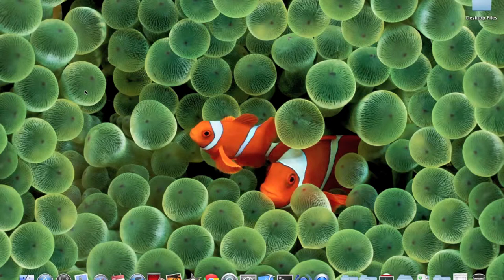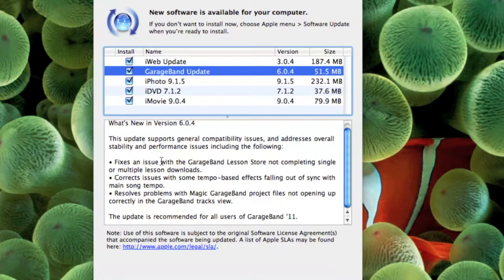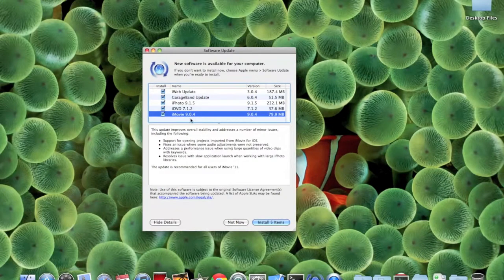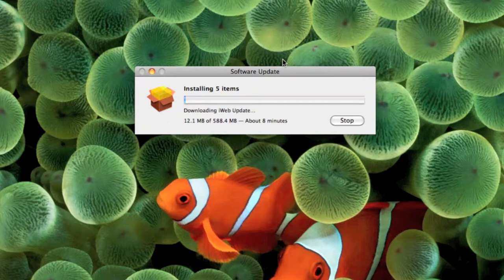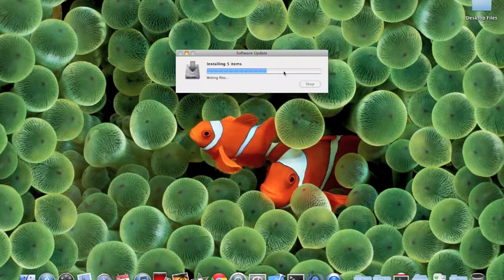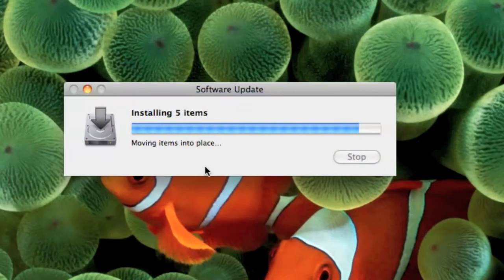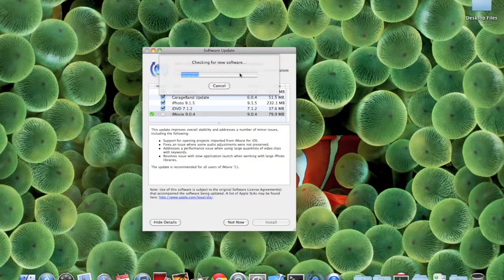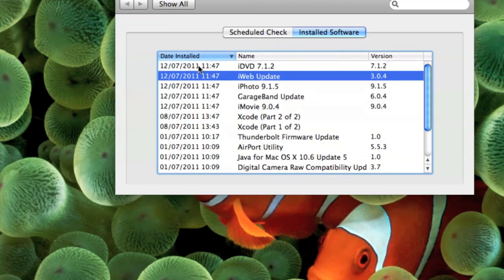Macbook Pro Software Updates - iLife 11 - 12 Jul 2011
This is a short video showing the updates for iLife 11 Suite released yesterday 11 Jul 2011 sometime.
This includes installation of following software updates:

iWeb Update 3.0.4
GarageBand Update 6.0.4
iPhoto 9.1.5
iDVD 7.1.2
iMovie 9.0.4